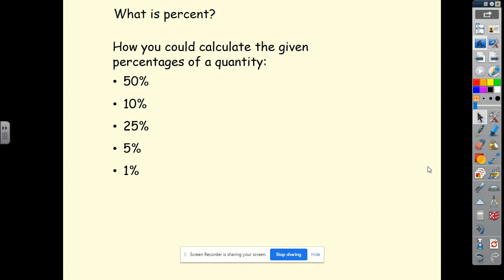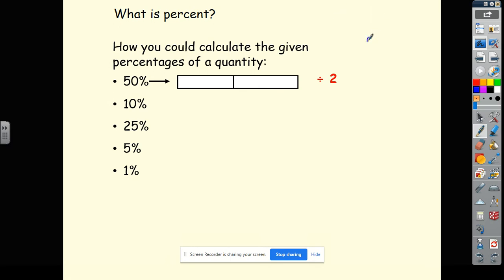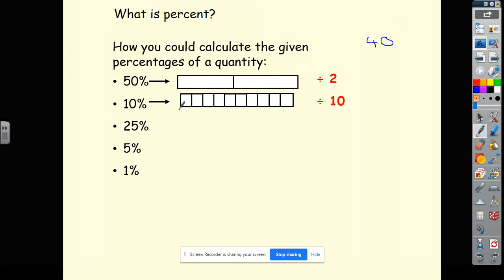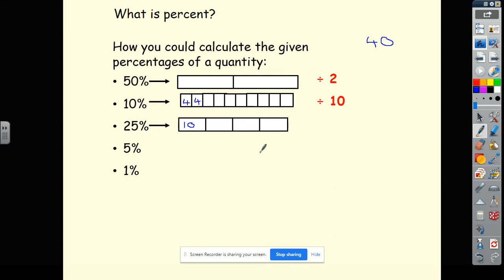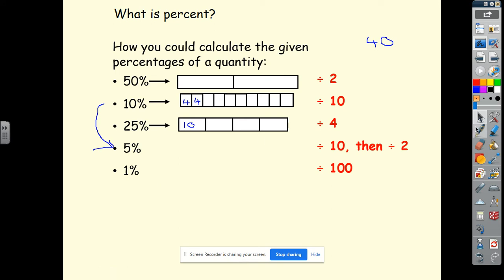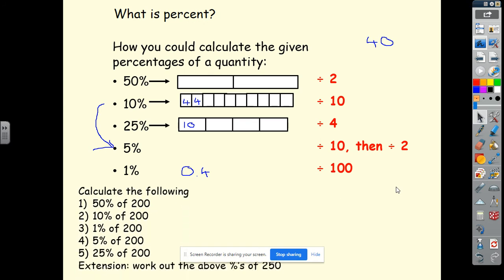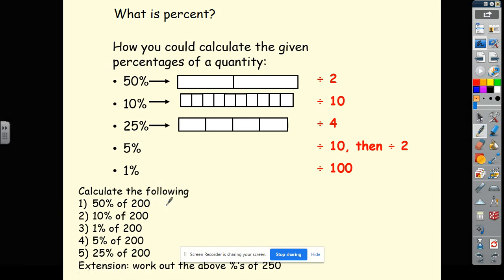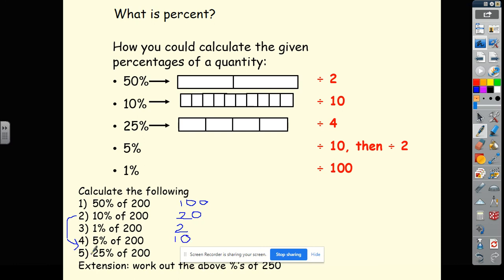Percentages 50% 25% 10% 5% 1%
Recap to find percentages of an amount - lesson 1